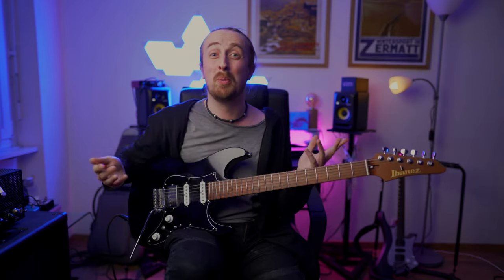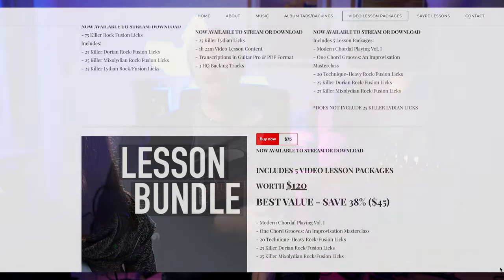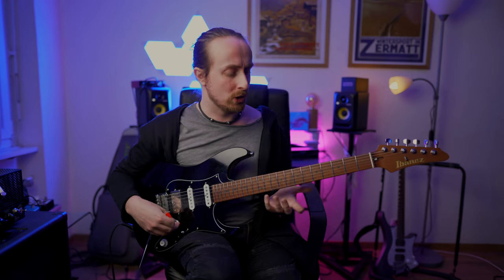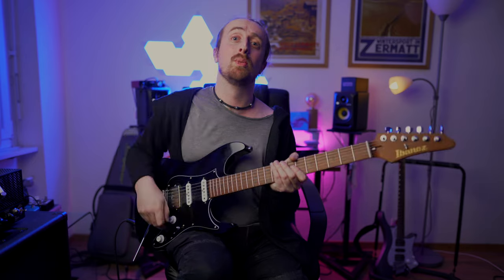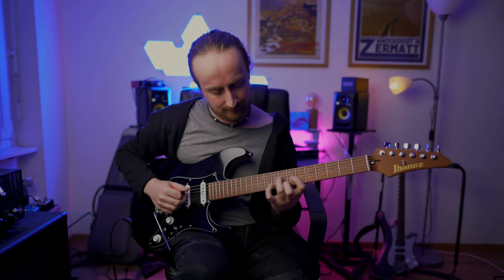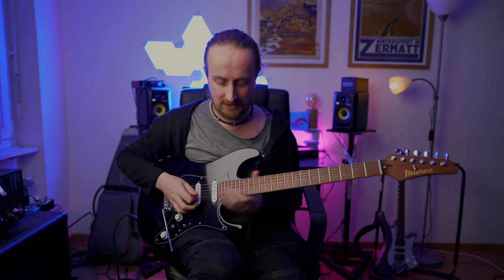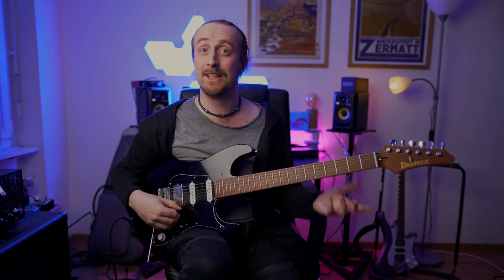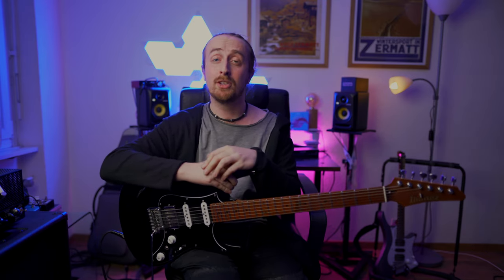How to get 'that' Lydian Sound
🔴 NEW JTC Masterclass is OUT NOW. Modern Fusion Improv Vol III: Technique and Phrasing

🔵 25 Killer Lydian Rock Fusion Licks - available to stream/download instantly

00:00 - Lydian Improv Jam
01:11 - Intro
02:00 - What is the concept?
03:16 - F# Major Triad
04:02 - Comping with the Triad Pair
04:36 - Soloing using the concept